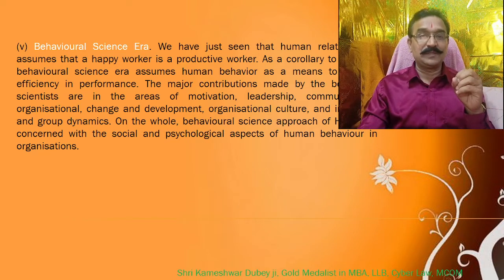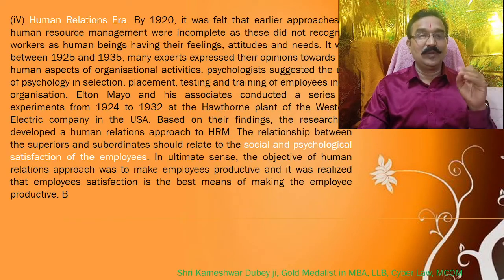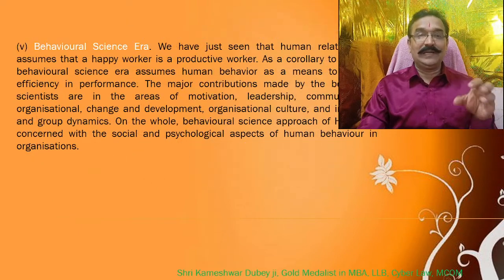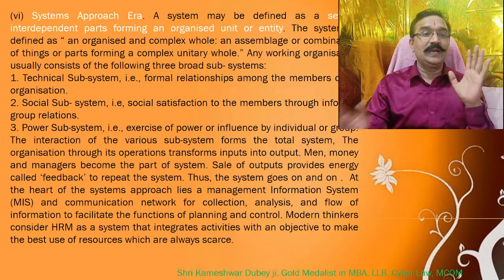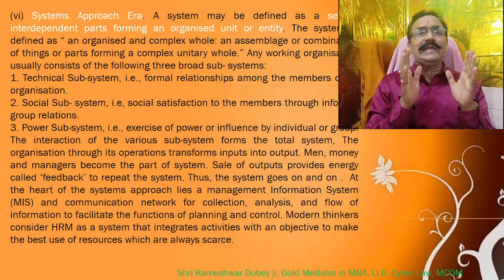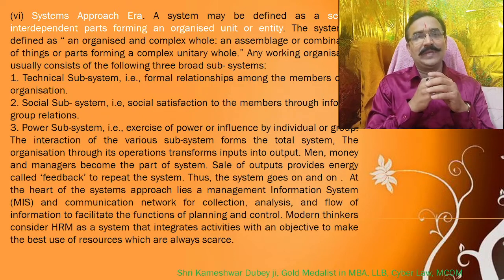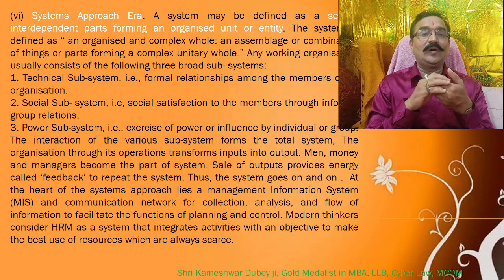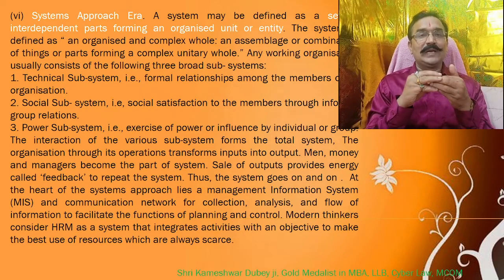HRM3. Evolution & Development of HRM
Evolution & Development of HRM

HRM2
HRM1  Scope, nature, objectives of HRM
Human Resource Management
 @DD News

Introduction to accountancy